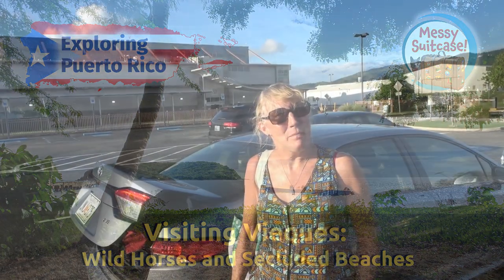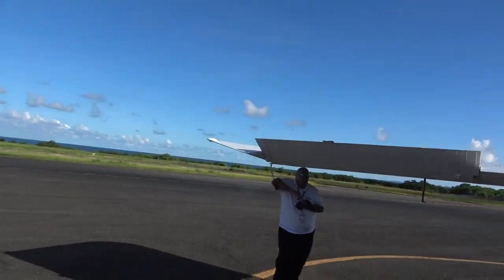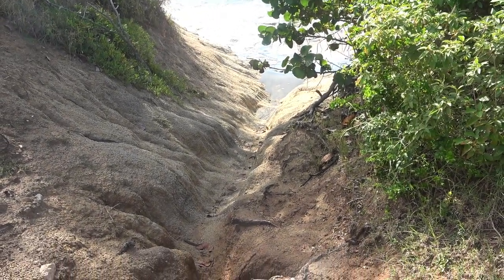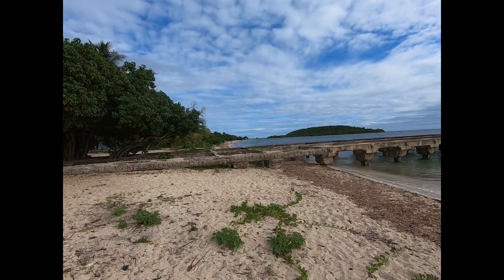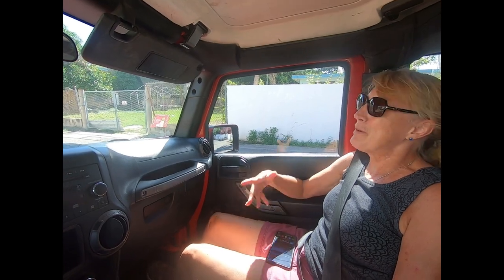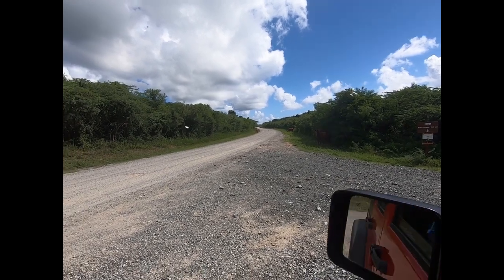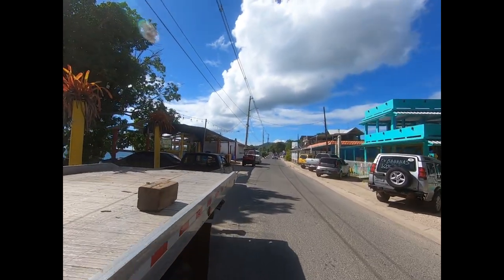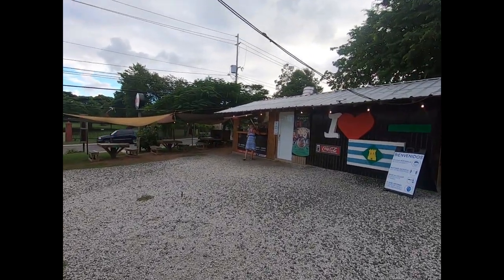Vieques is Not What You Expect!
People go to Vieques for island life, a legendary bioluminescent bay, and fantastic snorkeling. But it is truly a one-of-a-kind experience in so many other ways, whether you're passing a group of wild horses in the roadway, finding a secluded beach spot to call your own, or watching a tropical sunrise from a beach bar.